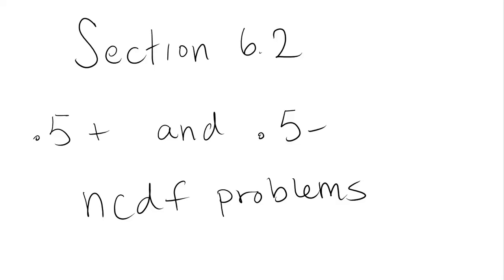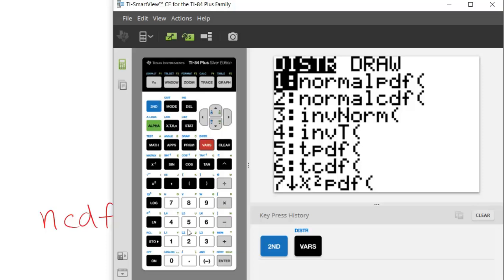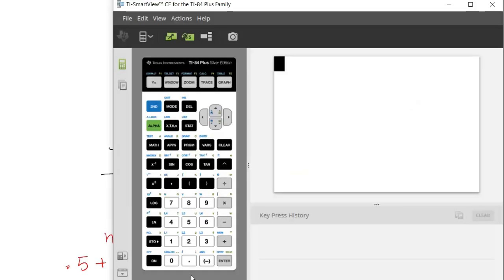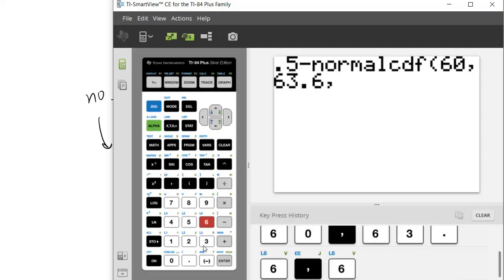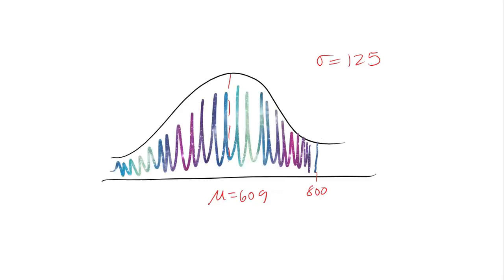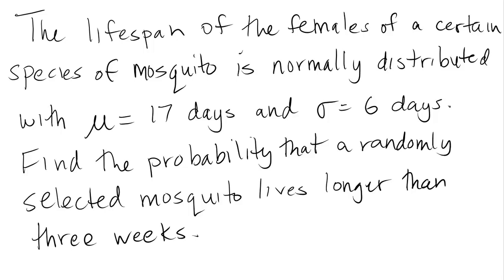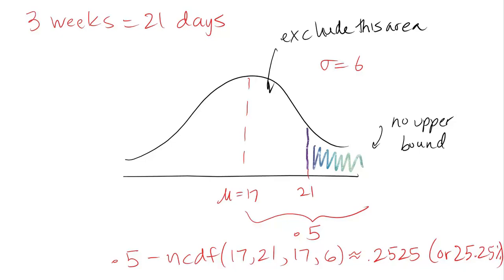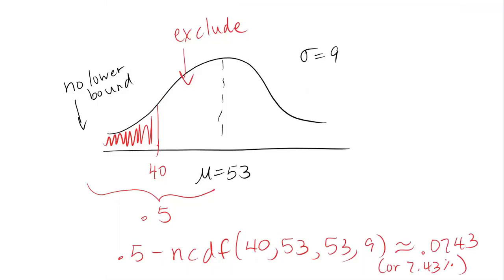Normal Probabilities: One Bound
Finding probabilities using .5+normalcdf and .5-normalcdf